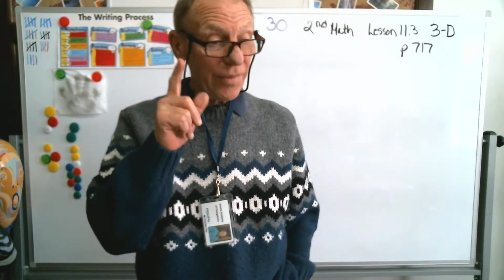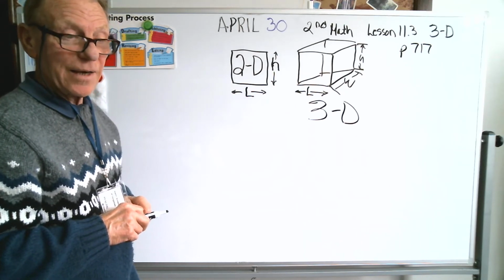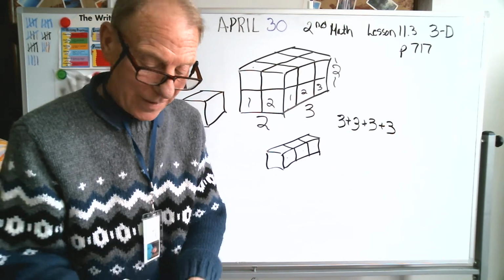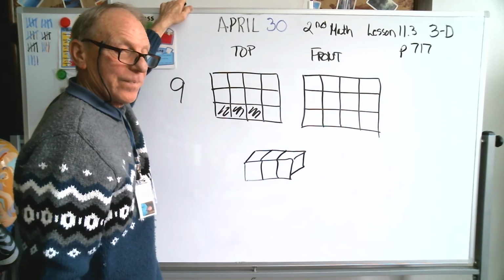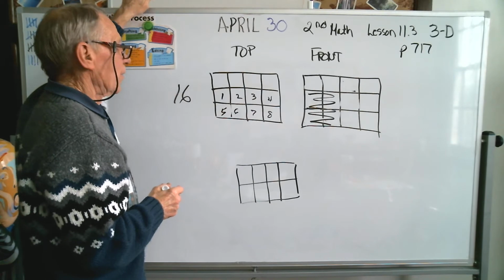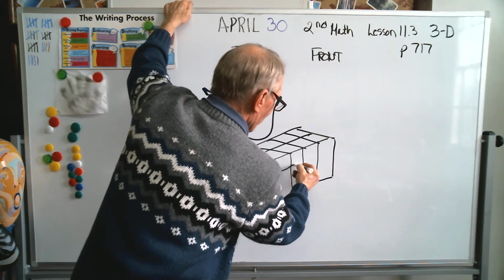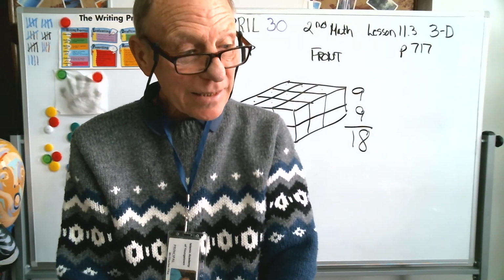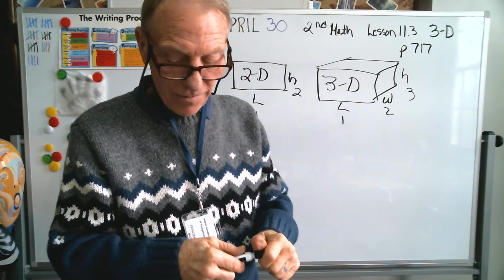2nd Grade Math Lesson 11 3 3 D Shapes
2nd Grade Math Lesson 11 3 3 D Shapes